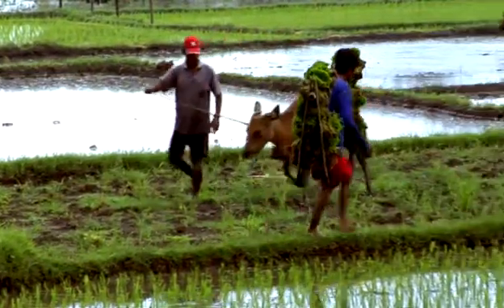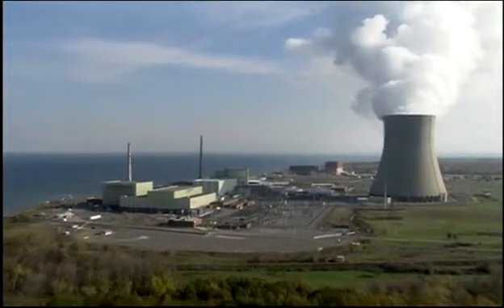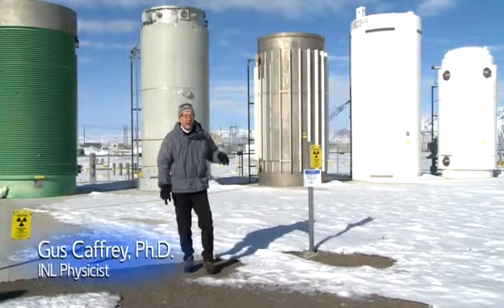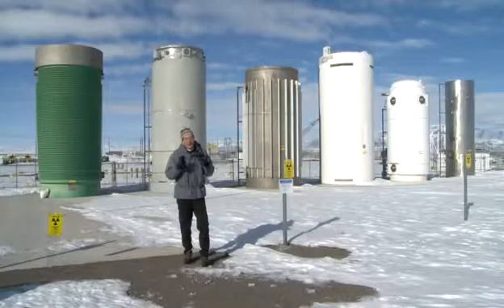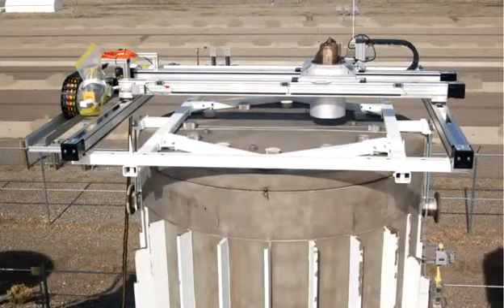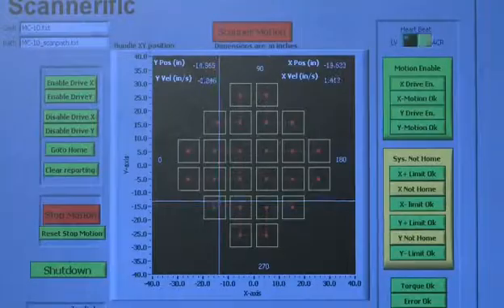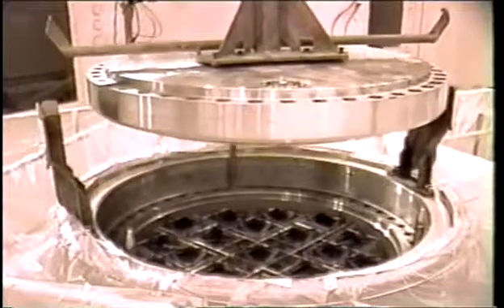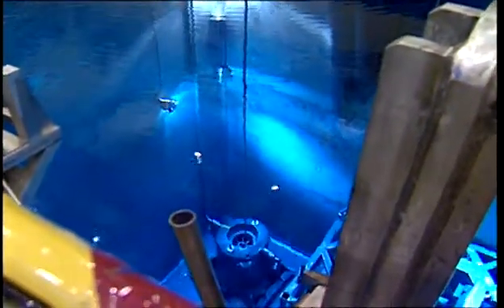Compton Dry-Cask Imaging System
The Compton-Dry Cask Imaging Scanner is a system that verifies and documents the presence of spent nuclear fuel rods in dry-cask storage and determines their isotopic composition without moving or opening the cask.